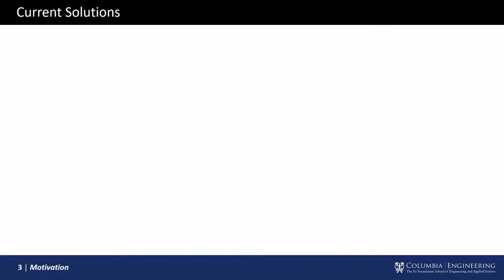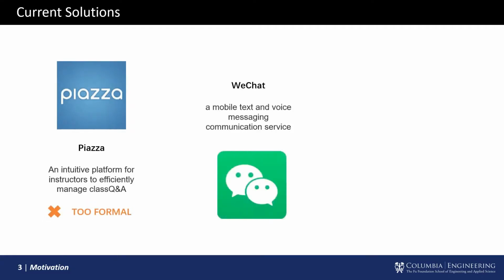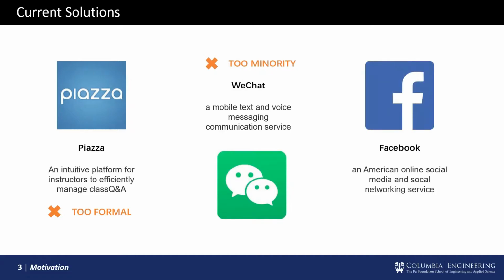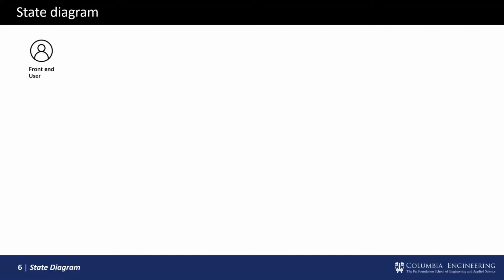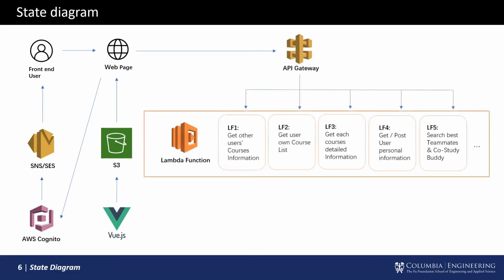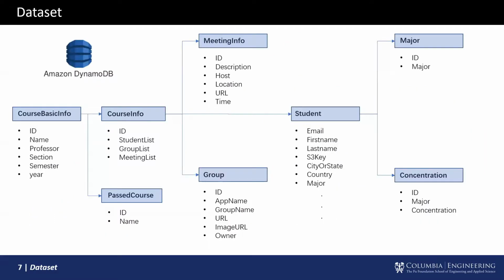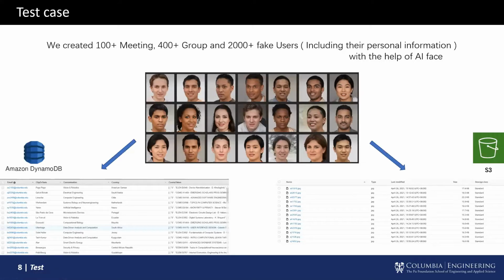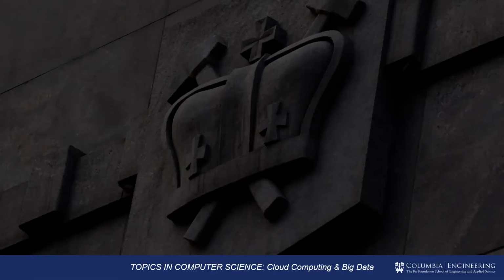COMS 6998 Final Project: Costudier -- Your Online Study Hub